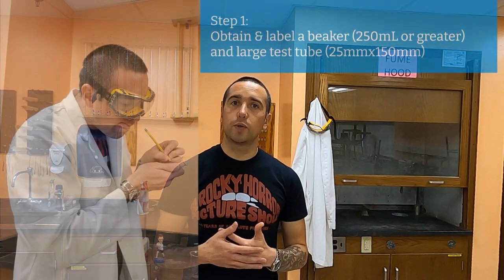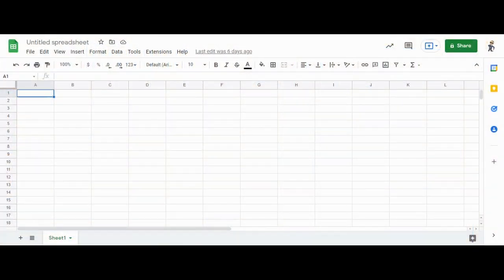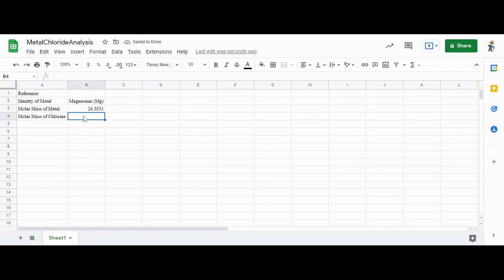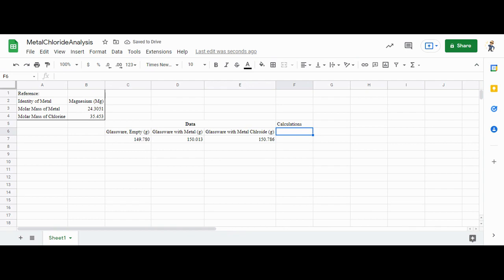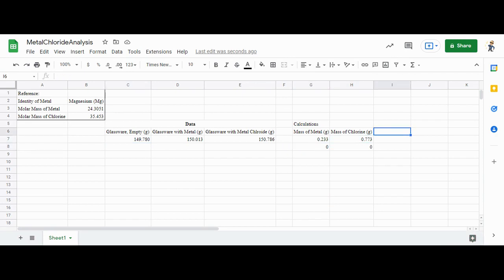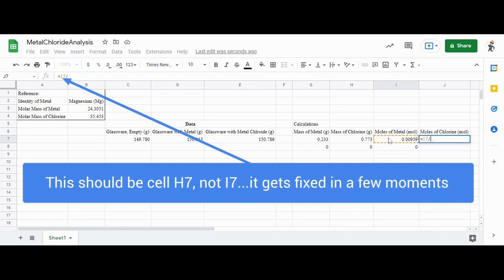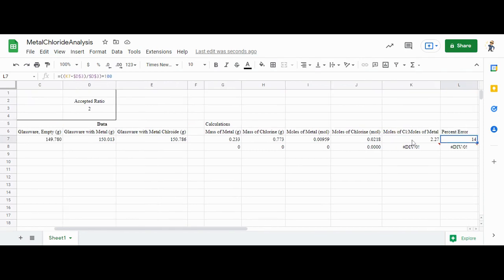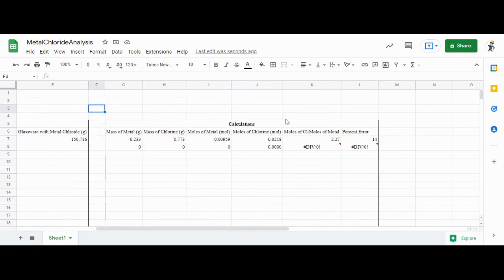Synthesis & Analysis of a Metal Chloride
This video will cover how to create a metal chloride compound using a metal and hydrochloric acid, as well as how to perform calculations that will determine the empirical formula of the resulting substance. Magnesium chloride is created as an example.